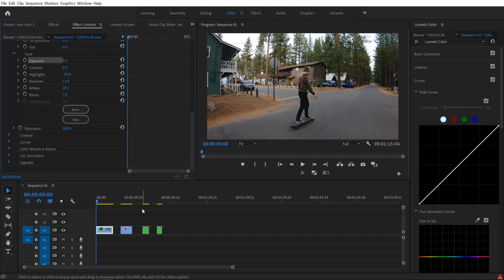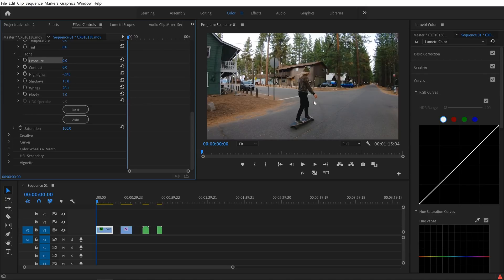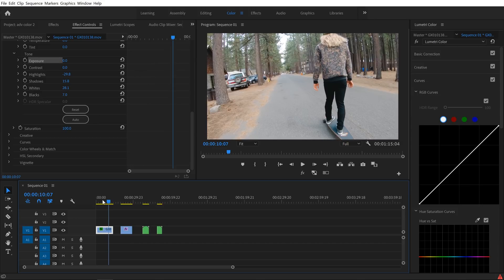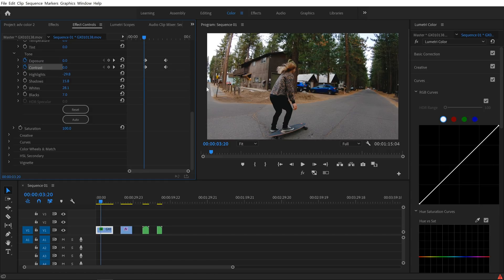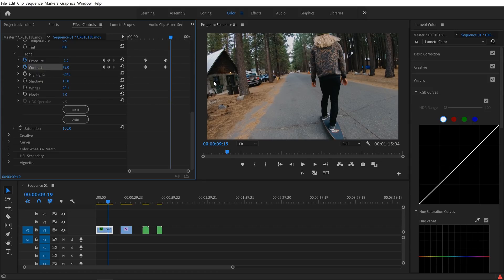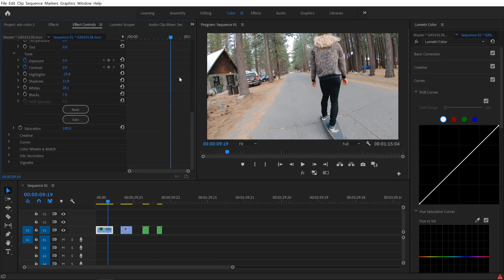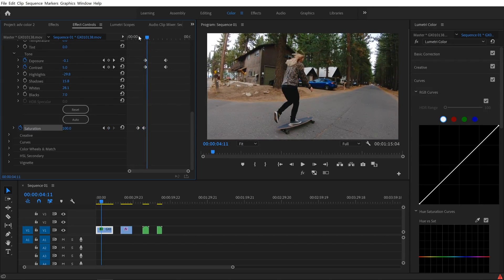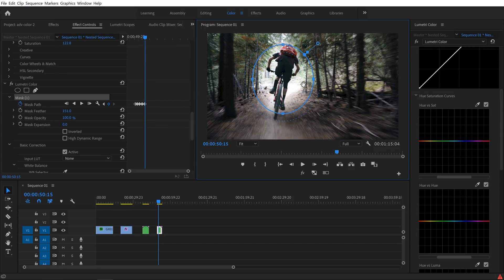Advanced COLOR GRADING techniques in Premiere Pro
Talking about a few advanced techniques that you can use to take your color grading to the next level.

► ALL OF MY CAMERA GEAR:

Consider purchasing one of my prints to show some love :)